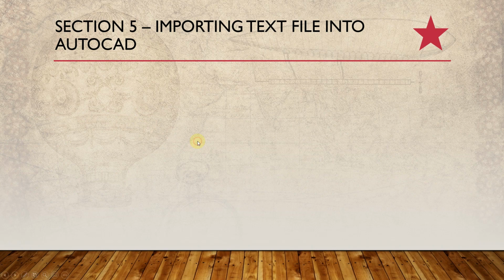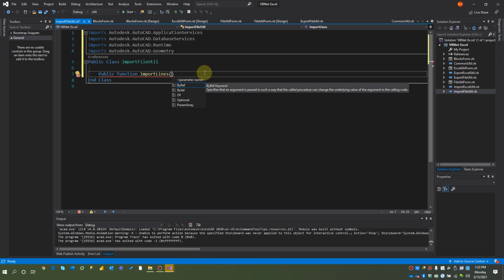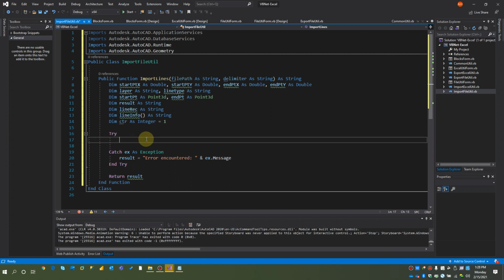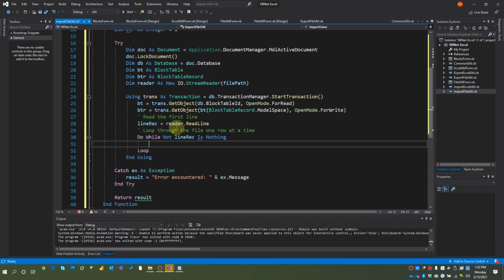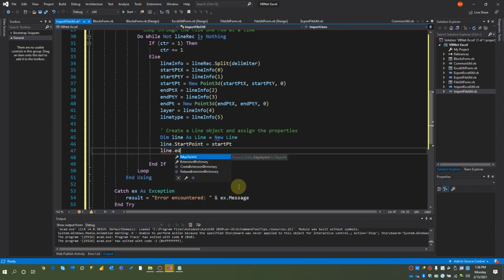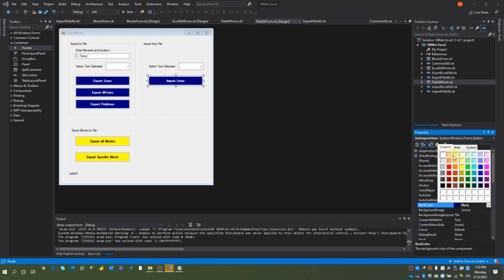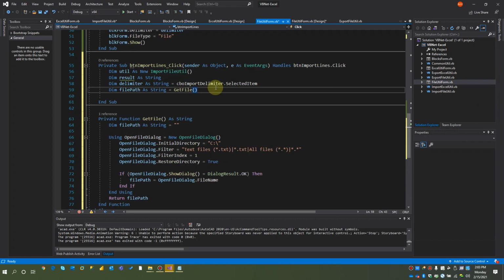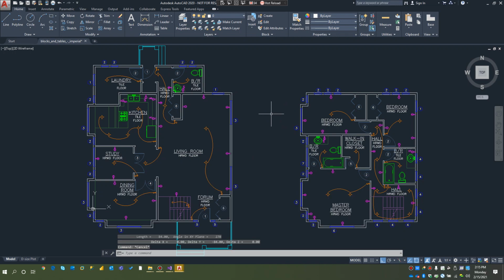Importing AutoCAD Lines From a Text File using VB NET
This tutorial will show you how to import AutoCAD Line Objects from a Text File using VB.NET.

This is part of my Full Course on Udemy "Programming AutoCAD to Excel using VB.NET - Hands On!". Please check it out.